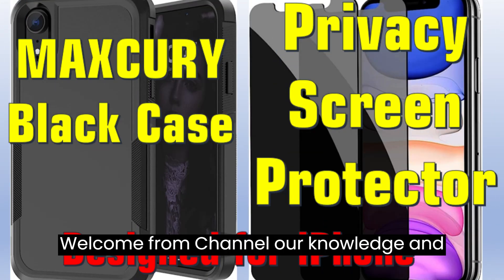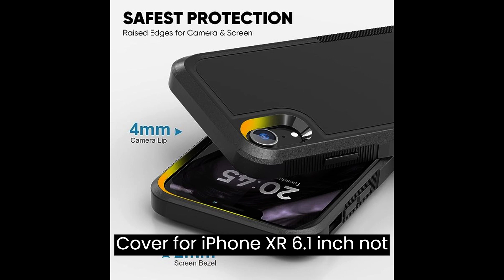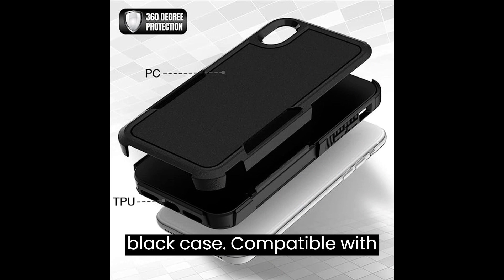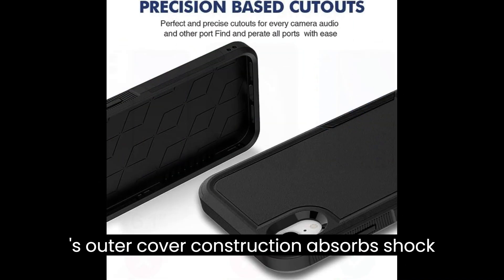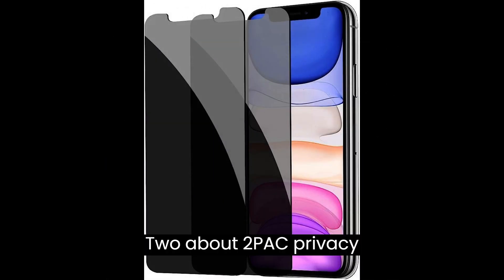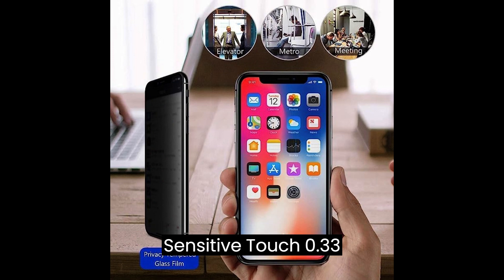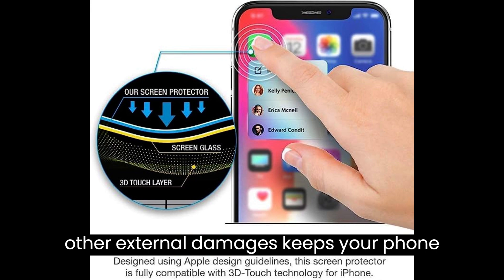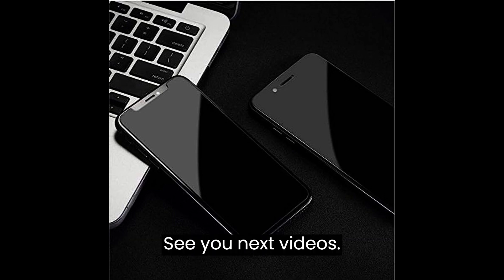[Review] MaxCury Black Case and [2 Pack] Privacy Screen Protector for iPhone XR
Hello everyone,

In this video, I would like to share you about MAXCURY Black Case and [2 Pack] Privacy Screen Protector. Let's review them together:

MAXCURY Black Case: Designed for iPhone XR Phone, Slim Full Body Protection 2 in 1 Heavy Duty Shock Absorption Case Cover for iPhone XR 6.1 inch Not Built in Screen Protector (Black).

[2 Pack] Privacy Screen Protector for iPhone 11/XR, YMHML Tempered Glass Anti-Spy Bubble Free Case Friendly Easy Installation Film for iPhone 11/XR 6.1 Inch

1. About MAXCURY Black Case:

• Compatible with Apple iPhone XR 6.1 inch 2018 Released.

• 2 in 1 Design & 2- Layer Protection: Shockproof, dust protection, scratch protection and drop protection. Easy to install.

• Soft rubber silicone inner bumper and hard plastic PC outer cover construction absorbs shock bumps and drop.

• Raised beveled edge keeps your touchscreen safe. Precise cut outs are easy to access all buttons, controls and ports without having to remove the shell.

• Quality Warranty: Free replace if defective or any quality problems within three months.

2. About [2 Pack] Privacy Screen Protector
• [Privacy Protective]: Screen is only visible to persons directly in front of Screen, Keep your information invisible to other people besides.

• [High Definition]: Made with high quality clarity premium tempered glass, GPROVA privacy glass is much clearer than other privacy screen protector.

• [Sensitive Touch]: 0.33mm Ultra-thin Glass rounded edge design with High-Definition clarity and and very fast to response. Remember to go to settings - Touch Sensitivity - and turn on Touch Sensitivity

• [9H Hardness Surface]: your screen from scratches and other external damages, keeps your phone screen safe. It is easier to clean and protect against dirt, dust, oil and sweat effectively.

• [Lifetime Warranty or Refund back]: If for whatever reason you are not absolutely 100% thrilled by your screen protector, we will refund or replace it, no question asked!

***Reference:
1. MAXCURY Black Case

2.Pricacy Screen Protector

androidbest phonecompare phonesexpensive camerasflip phonehow to backup iphoneshow to reset iphonelatest mobile phoneslatest model smartphonesmobile pricemobile price in bangladeshnew mobile phone price in bangladeshnew mobile phone price in bd 2023new mobilespoco mobile phone price in bdpopular computersunofficial mobile phone price 2023when is the iphone 16 coming outworld technologiesxiaomi mobile phone price in bdyoutube redmi smartphone price in bangladeshmobile price bdiphone price in bd 2023